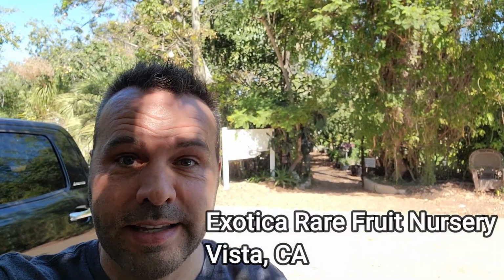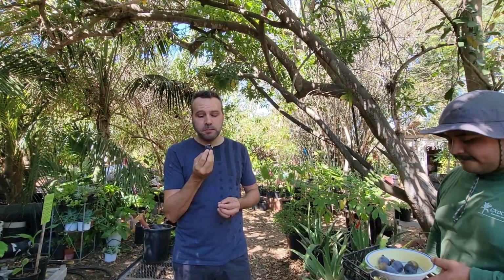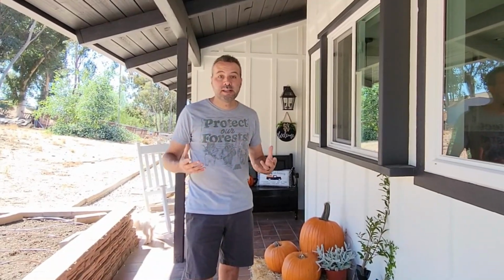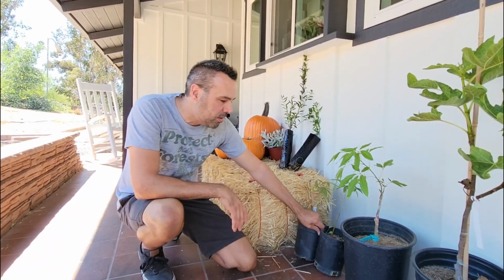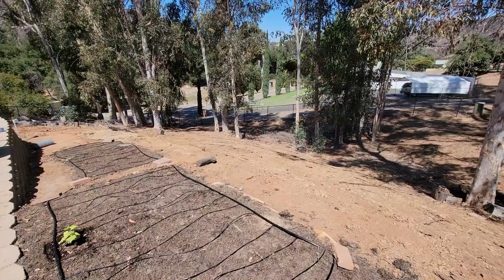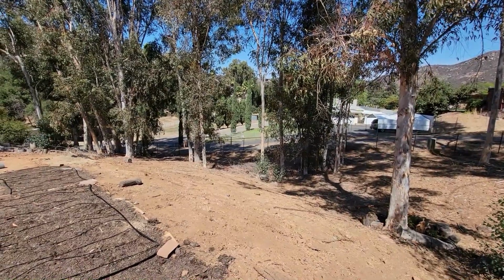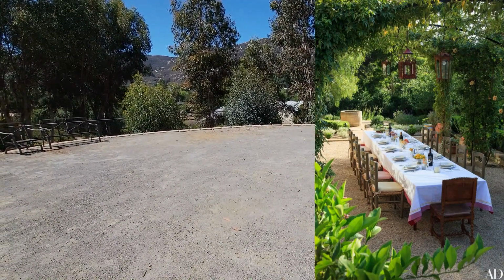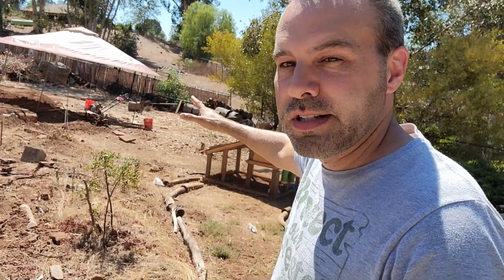I Didn't Plan On This Much for My Birthday! Nursery Hopping & Plant Haul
The 22nd was my birthday and Emilie took me nursery hopping all day. SO MUCH FUN. Thanks to tips from some of you, I was able to visit some awesome nurseries I never knew existed. In this video we take you along with us and then show you the trees we bought and where they will be planted!